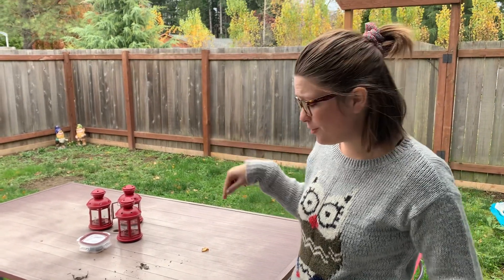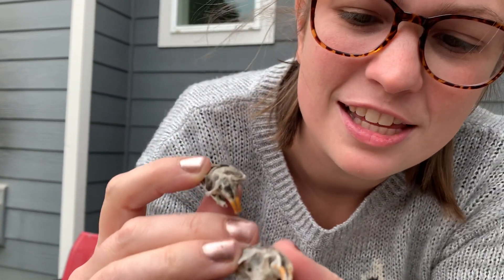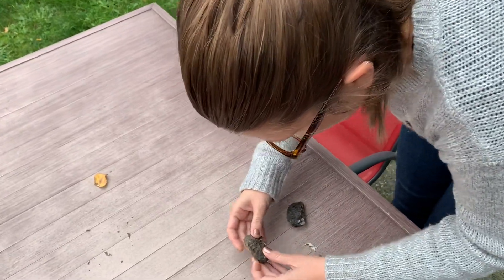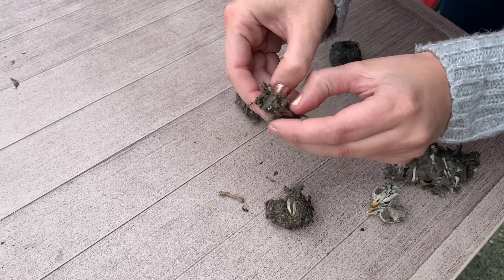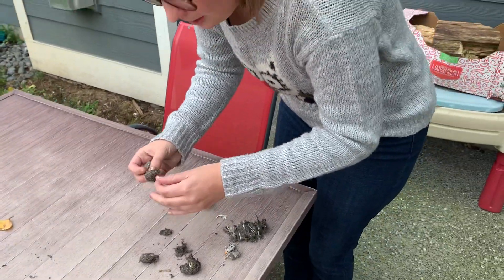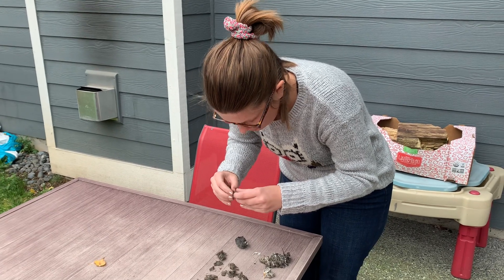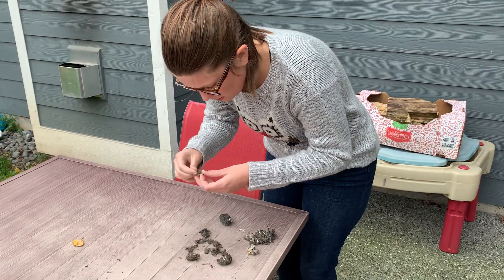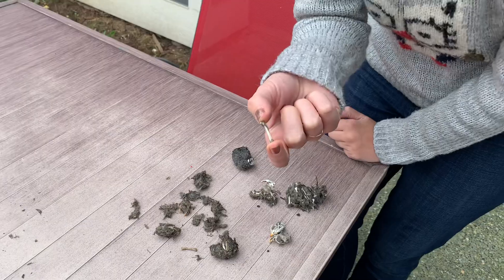In the Yard with Mrs. Yuly - Exploring Owl Pellets